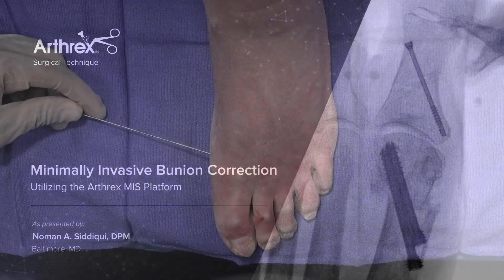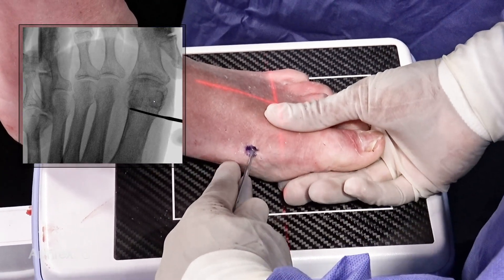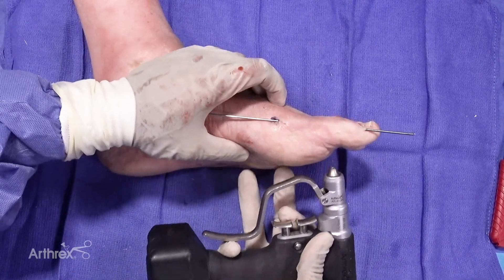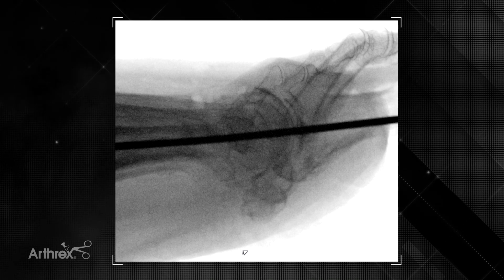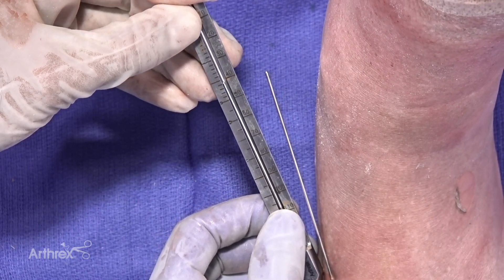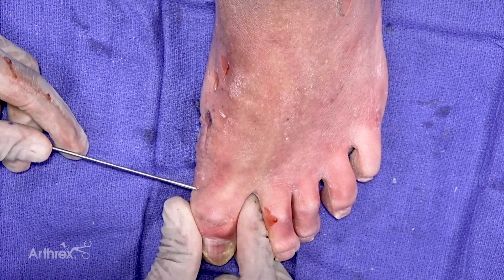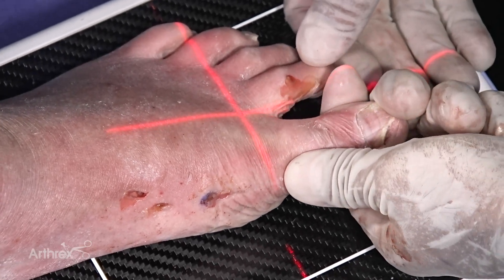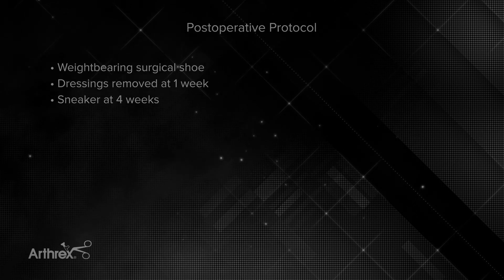Minimally Invasive Bunion Correction Utilizing the Arthrex MIS Platform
Noman A. Siddiqui, DPM, (Baltimore, MD) demonstrates a minimally invasive bunion correction using the Arthrex minimally invasive surgery (MIS) product platform. Dr. Siddiqui prefers the transverse metatarsal osteotomy to allow him not only to affect a large IM shift but to also bring the sesamoid bones back into proper alignment. Upon fixating the metatarsal osteotomy, Dr. Siddiqui also performs an MIS Akin procedure.